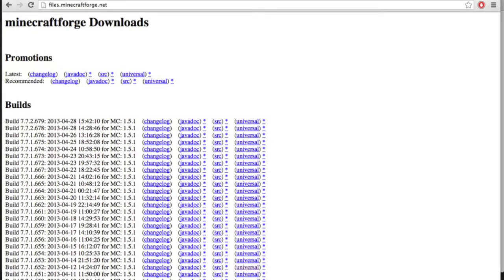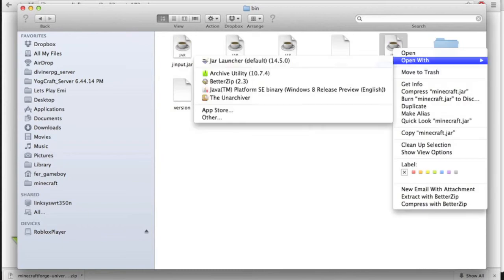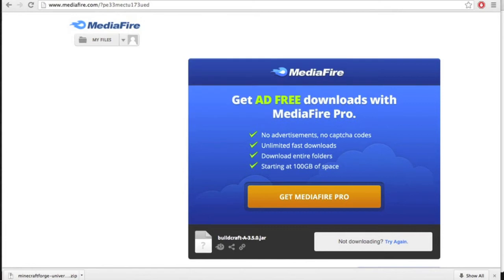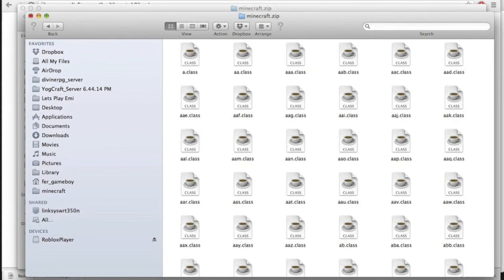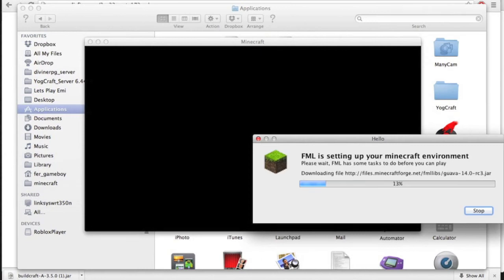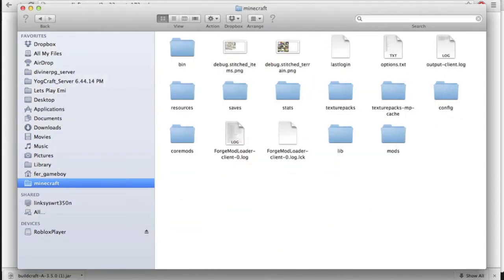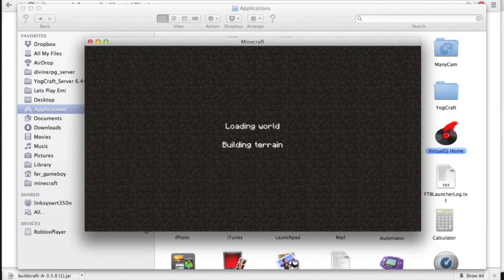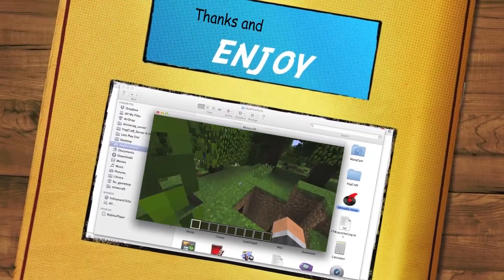Minecraft - How to install buildcraft 1.5.1 for MAC